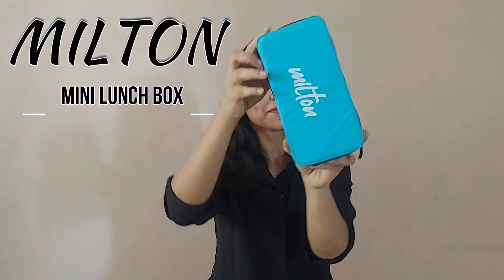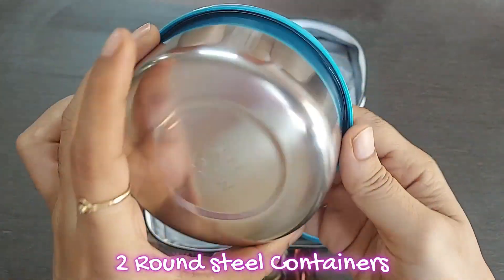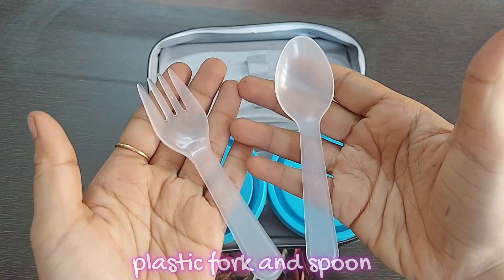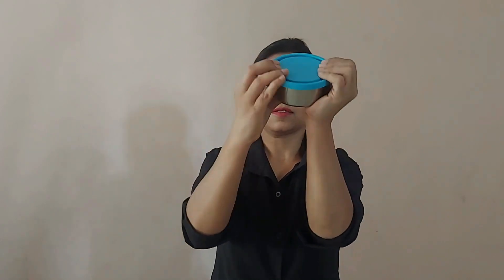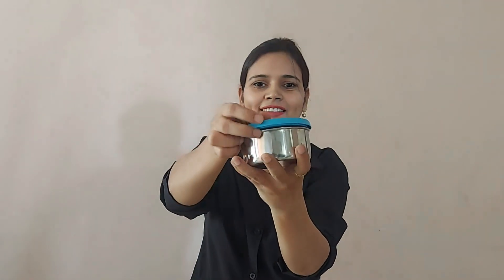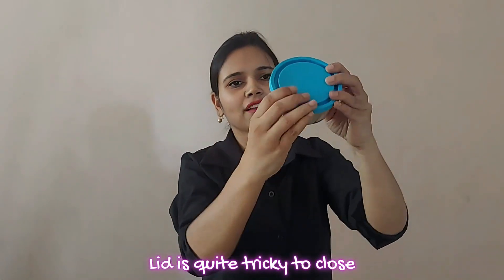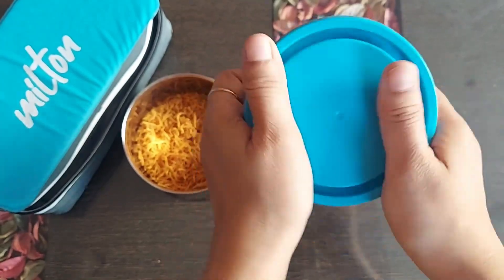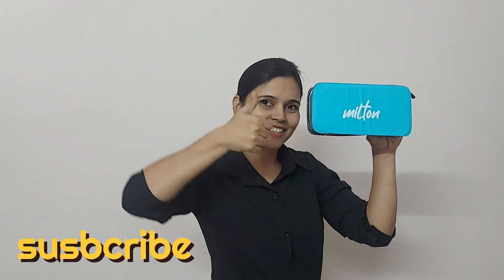MILTON New Mini Lunch Insulated Tiffin Review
MILTON New Mini Lunch Insulated Tiffin Review | Milton New Mini Lunch Insulated Tiffin Review | Milton Lunch Box

The Milton New Mini Lunch Insulated Tiffin is a compact lunch box.  It has two leak-proof containers and comes with a plastic fork and knife. The tiffin is light in weight and can fit easily in any bag. It's also odor proof and food grade.